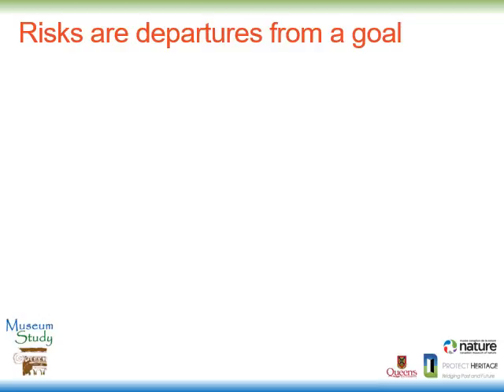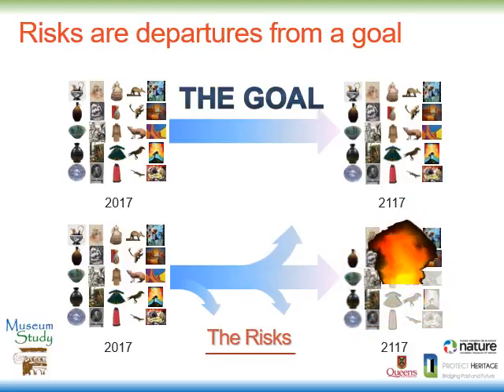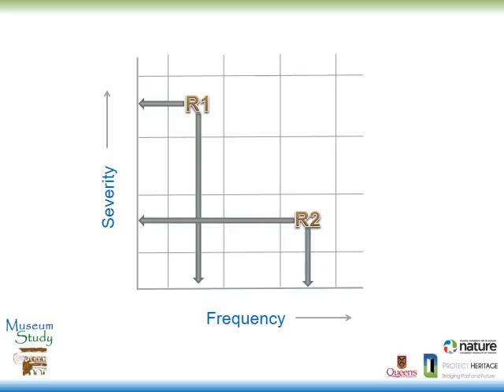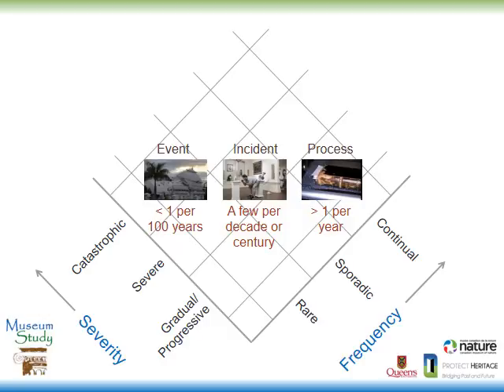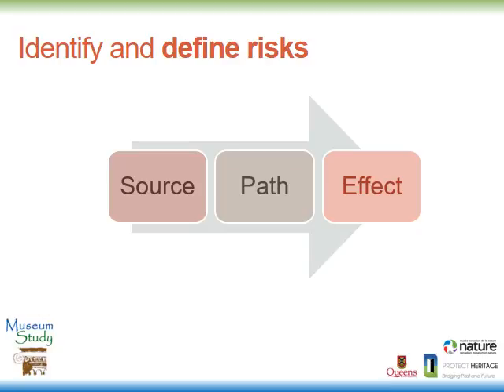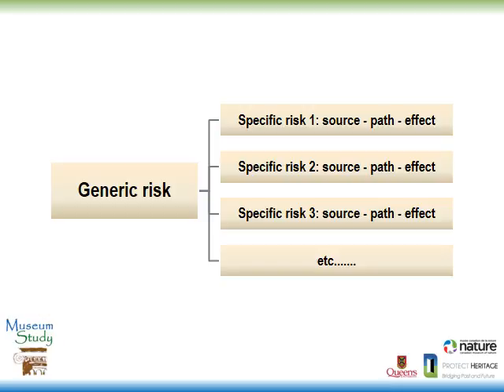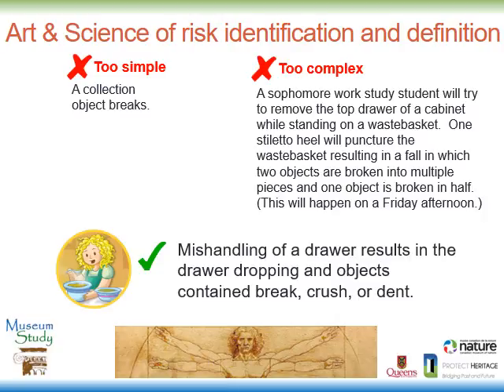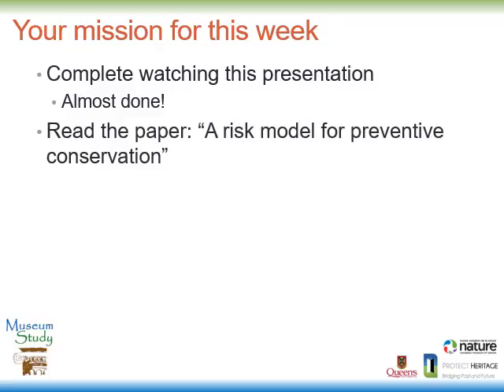MuseumStudy Risk Assessment 1 Identify and define risks narrated